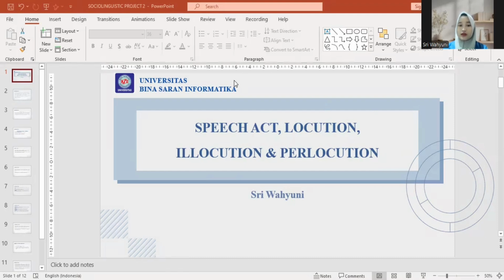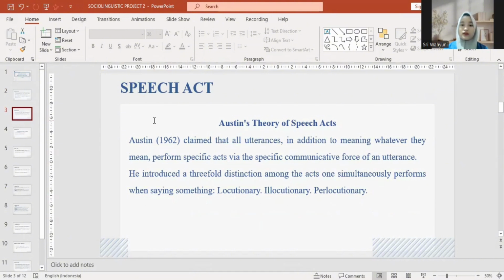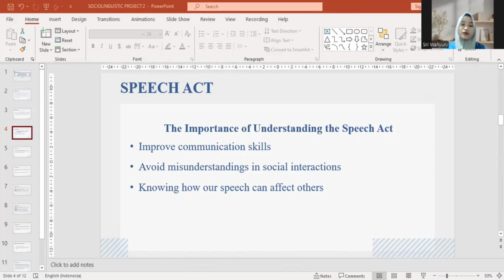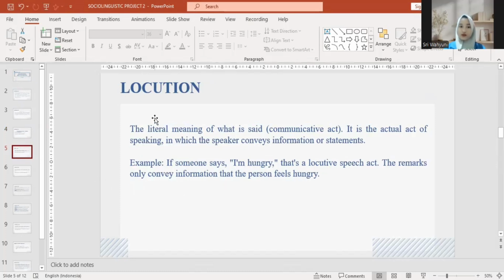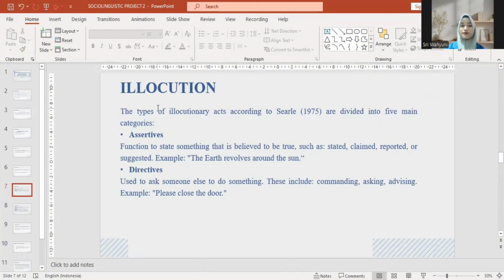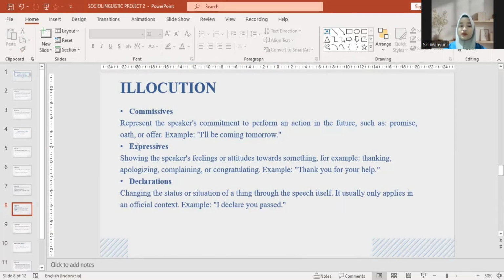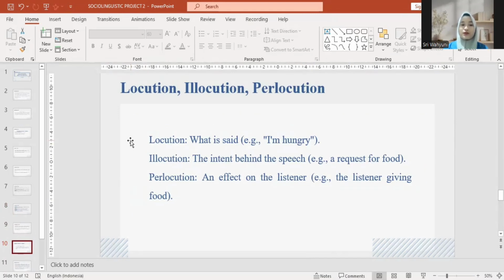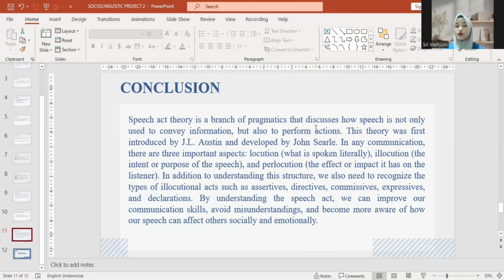Sociolinguistic Project 2